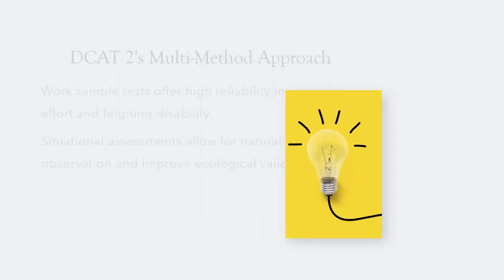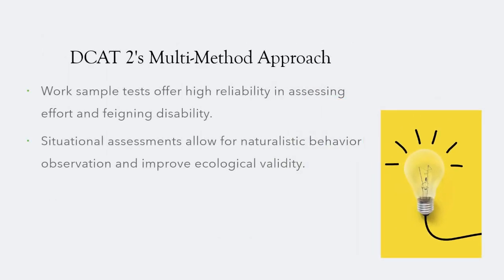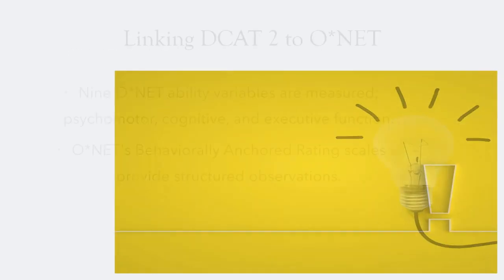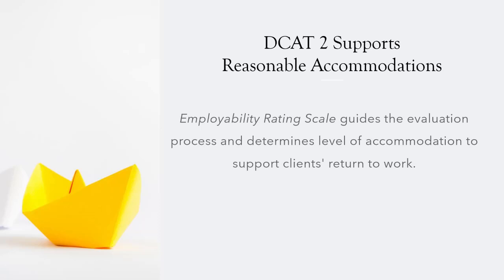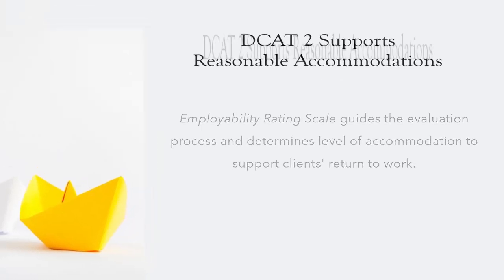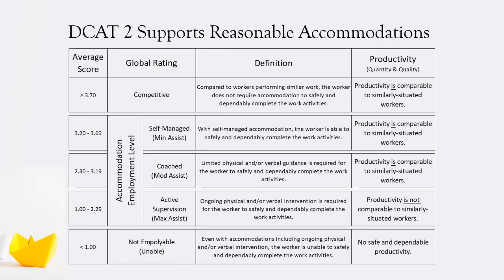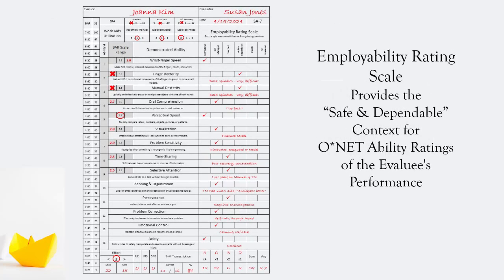Coming Soon! O*NET-Linked DCAT 2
IN 2010, the Doll Chair Assembly Task (DCAT 1)  became the first commercially available work simulation developed for occupational therapists to assist persons with neurologic impairments to return to competitive employment. The new DCAT 2 is now integrated with the Occupational Information Network (O*NET). The O*NET linkages greatly improve OT clinics' vocational ecological validity and set the stage for the development of very effective, reasonable accommodations. For current DCAT purchasers, a special upgrade path is being prepared.  This video serves as a brief announcement for DCAT 2, highlighting its purpose to modernize work-oriented neurorehabilitation and improve ecological validity. DCAT 2 measures client abilities using O*NET, allows for "Just Right challenges," and can identify vocational executive dysfunction problems.